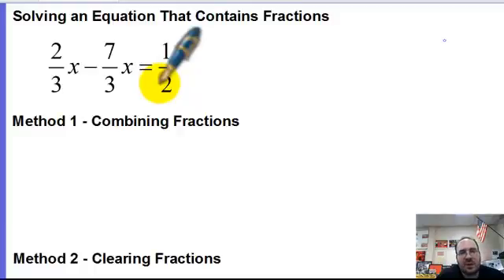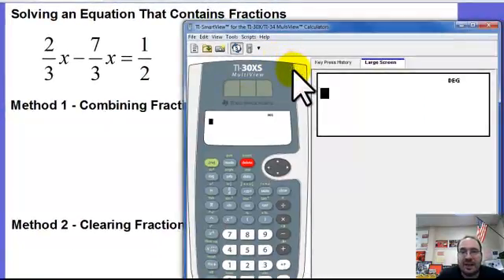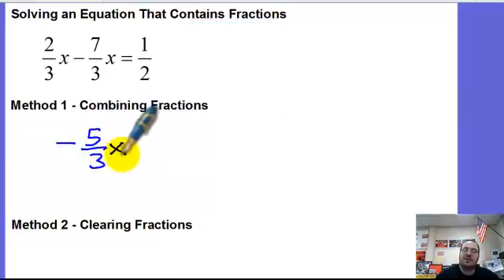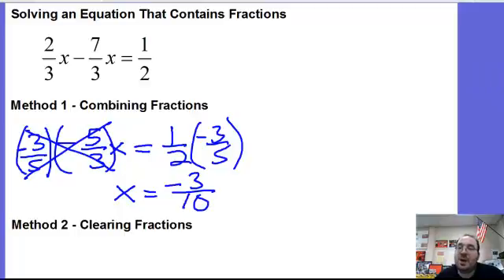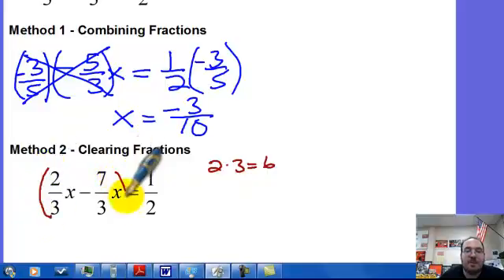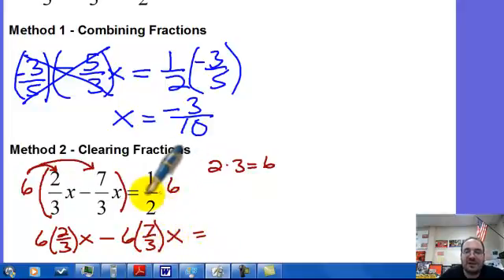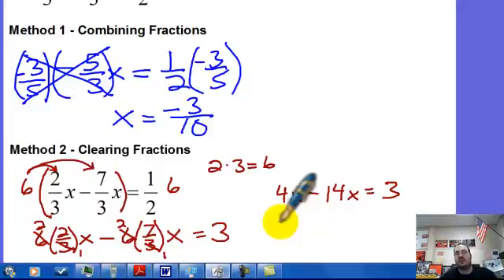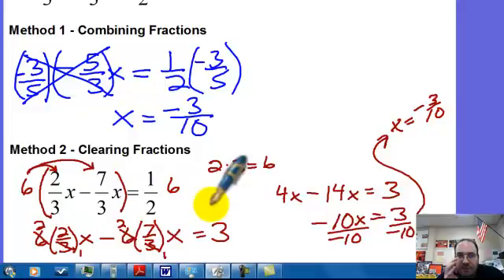Alg1 2 3 2 ClearingFractions